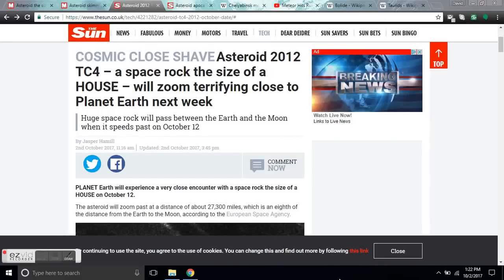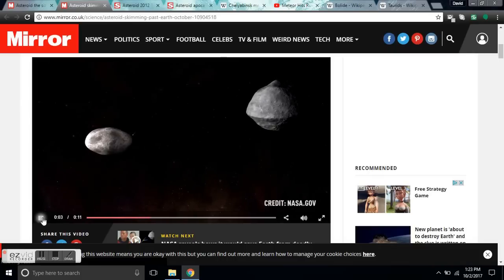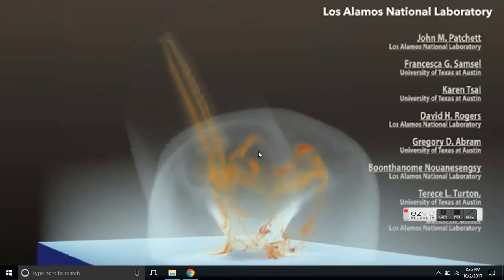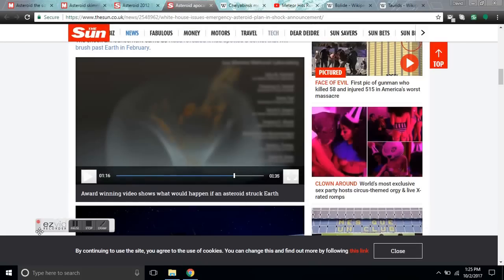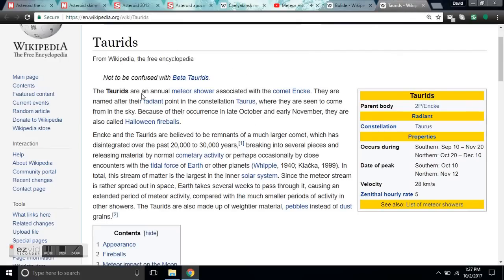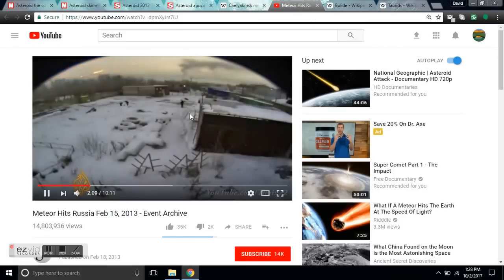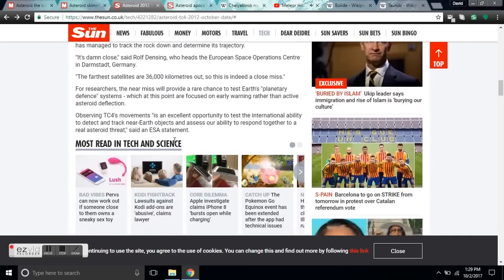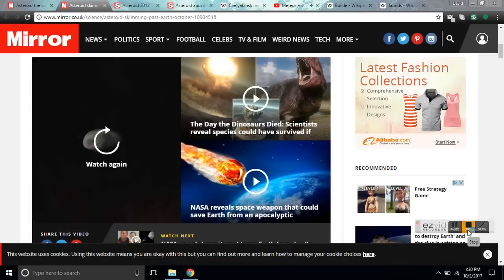COSMIC CLOSE SHAVE - Asteroid 2012 TC4 will zoom terrifying close to Planet Earth next week - ENCKE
PLANET Earth will experience a very close encounter with a space rock the size of a HOUSE on October 12.
The asteroid will zoom past at a distance of about 27,300 miles, which is an eighth of the distance from the Earth to the Moon, according to the European Space Agency.
This is just far enough away to miss satellites which orbit at about 22,000 miles above Earth.
Luckily, it looks that humanity will live to fight another day because the asteroid will not whack into our planet.
"We know for sure that there is no possibility for this object to hit the Earth," Detlef Koschny of ESA's research team told AFP.
"There is no danger whatsoever."
The asteroid is dubbed 2012 TC4 and first flitted past our planet in October 2012 at about double the distance before disappearing from view.
It is between 15 and 30 metres long and was travelling at a speed of about nine miles per second when spotted.
Scientists expected the asteroid to return for a near-Earth rendezvous this year but did not appreciate quite how close it would come.
Now, the Very Large Telescope of the European Southern Observatory (ESO) in Chile has managed to track the rock down and determine its trajectory.
"It's damn close," said Rolf Densing, who heads the European Space Operations Centre in Darmstadt, Germany.
"The farthest satellites are 36,000 kilometres out, so this is indeed a close miss."
For researchers, the near miss will provide a rare chance to test Earth's "planetary defence" systems - which at this point are focused on early warning rather than active asteroid deflection.
Observing TC4's movements "is an excellent opportunity to test the international ability to detect and track near-Earth objects and assess our ability to respond together to a real asteroid threat," said an ESA statement.
A 40-metre space rock that was slightly bigger than TC4 caused the largest Earth impact in recent history when it exploded over Tunguska, Siberia, in 1908.
In 2013, a meteoroid of about 20 metres exploded in the atmosphere over the city of Chelyabinsk in central Russia with the kinetic energy of about 30 Hiroshima atom bombs.
The resulting shockwave blew out the windows of nearly 5,000 buildings and injured more than 1,200 people.
If an object the size of TC4 were to enter Earth's atmosphere, "it would have a similar effect to the Chelyabinsk event," ESA said.
"Scientists have always appreciated knowing when an asteroid will make a close approach to and safely pass the Earth because they can make preparations to collect data to characterise and learn as much as possible about it," said NASA program scientist Michael Kelley.
"This time we are adding in another layer of effort, using this asteroid flyby to test the worldwide asteroid detection and tracking network, assessing our capability to work together in response to finding a potential real asteroid threat."
While the main purpose of NASA's Planetary Defense Coordination Office is to track potentially hazardous asteroids and comets, the US space agency is also putting in place measures to deflect any space rocks that are found to be on a collision course with Earth.
It is developing a special type of spacecraft called DART (Double Asteroid Redirection Test), which is about the size of a fridge, and can be fired at an asteroid with enough force to change its trajectory.
NASA plans to test out DART on a pair of asteroids named Didymos A and B, which are scheduled to make a "distant approach" to Earth in October 2022.